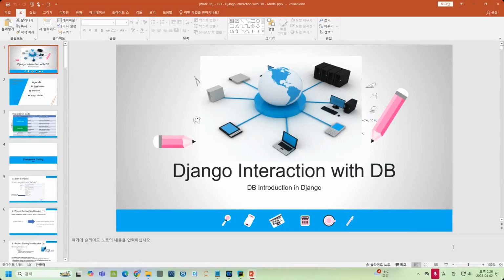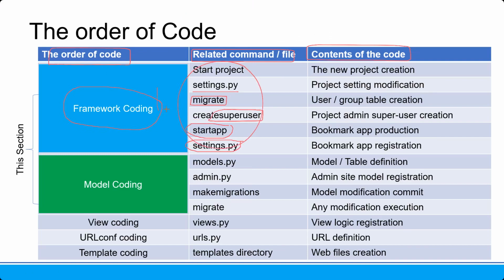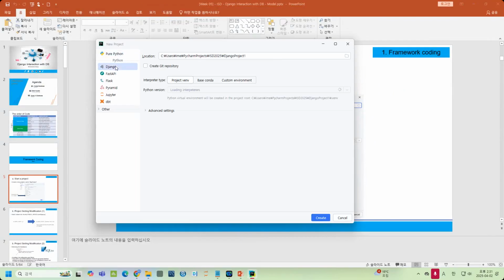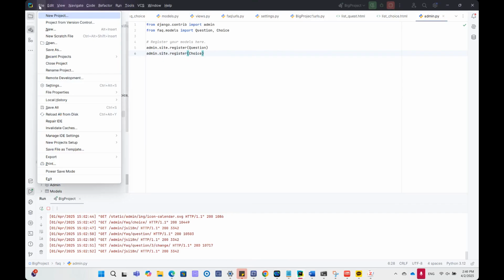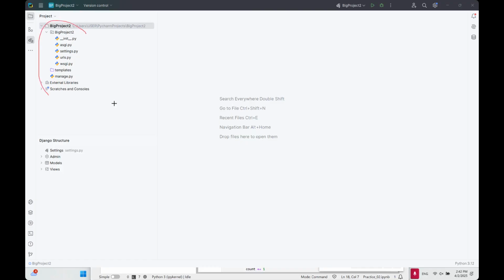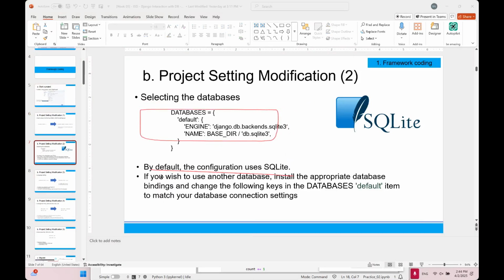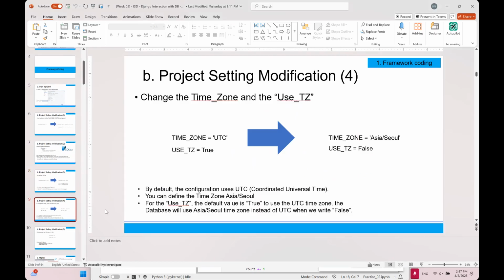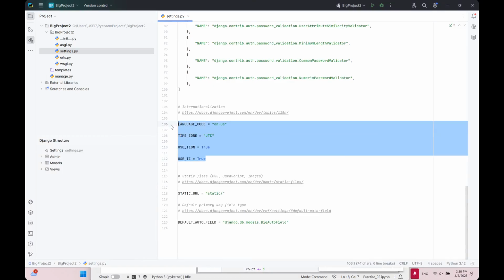20250402 - Info System Dev - Django DB